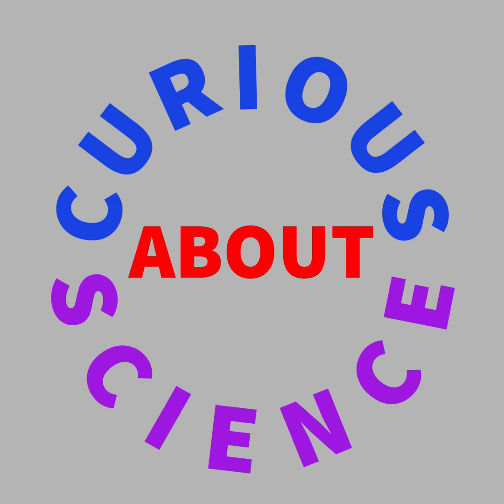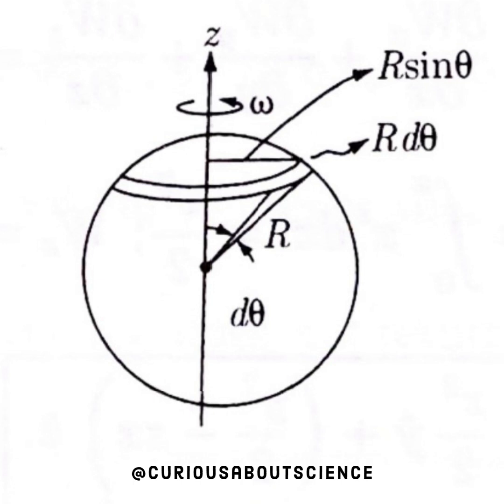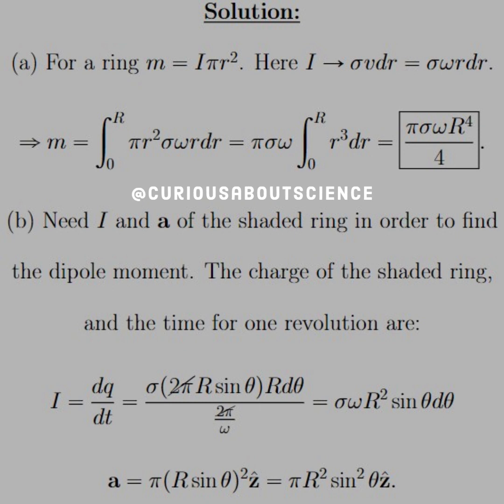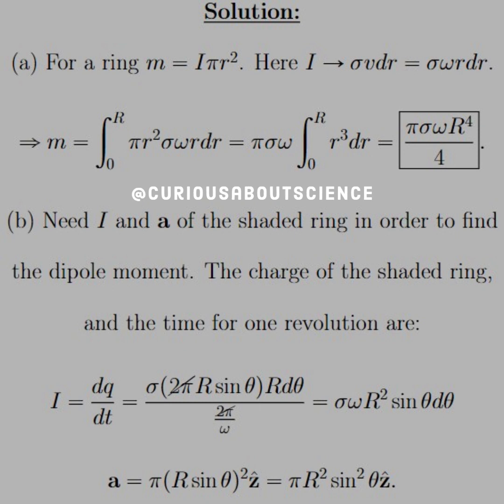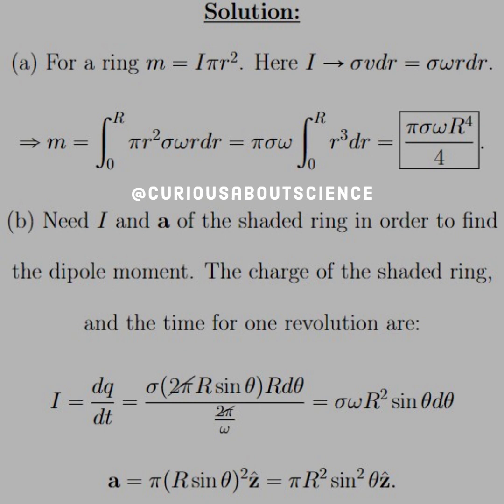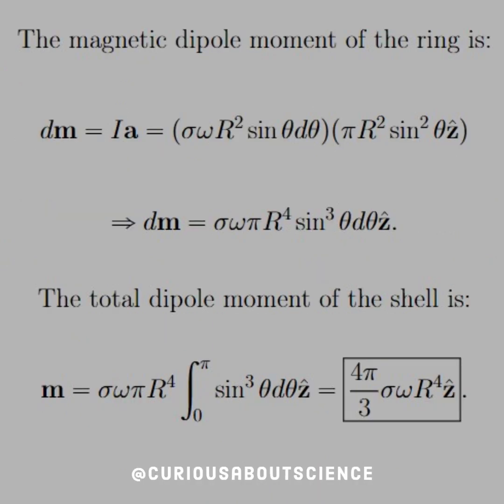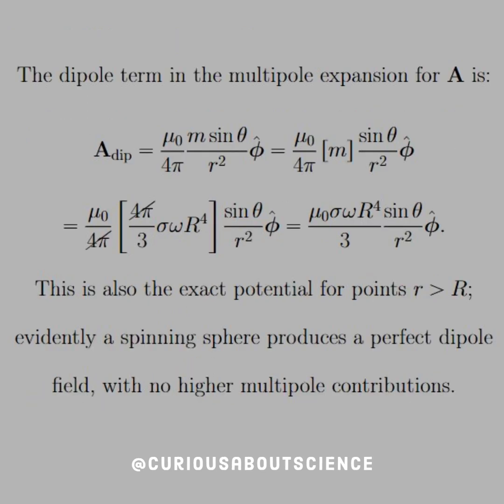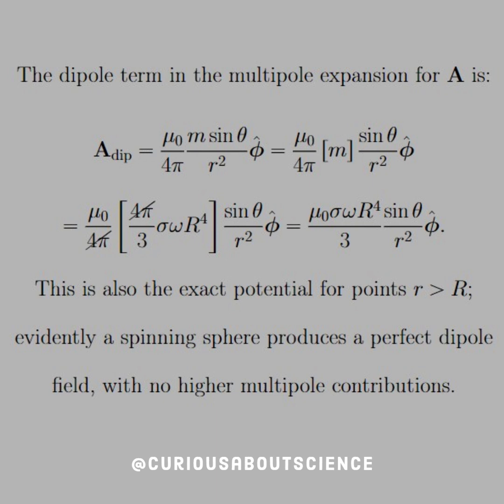Problem 5.37 - Magnetic Vector Potential, Multipole Expansion: Introduction to Electrodynamics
So the area isn't the only thing that varies in the dipole moment, the current does as well. Here is a really fun and illuminating example of how deal with having to determine the current.